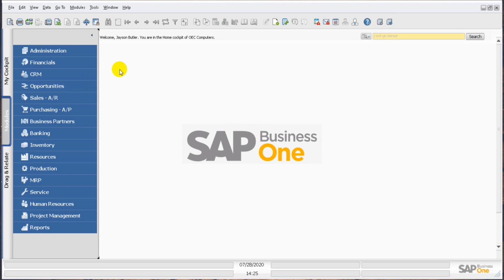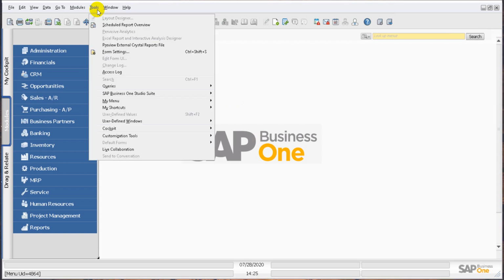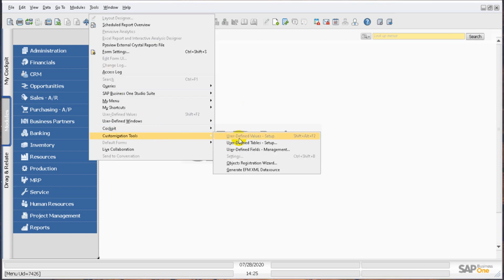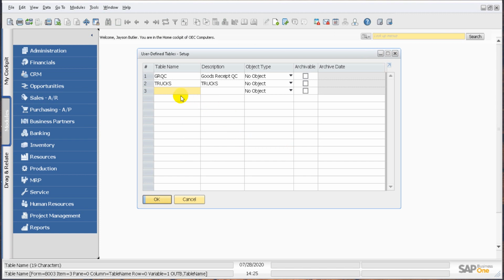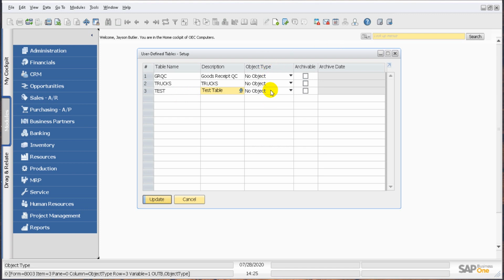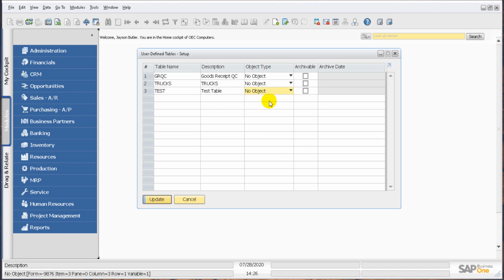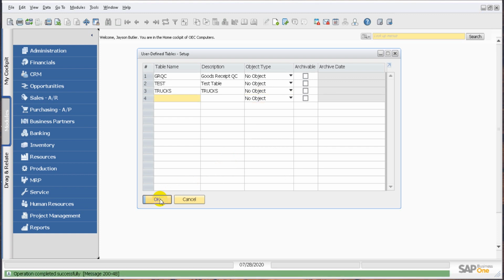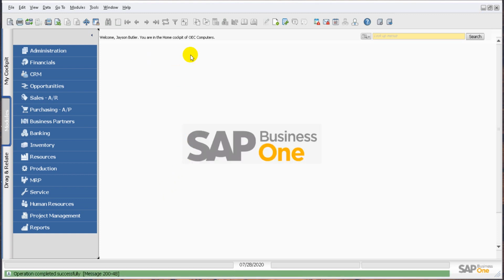How to Create a User-Defined Table (UDT) in SAP Business One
This video demonstrates how to create a User-Defined Table (UDT) in SAP Business One. Learn step-by-step how to customize SAP B1 to suit your business needs by adding custom tables for better data management and flexibility.